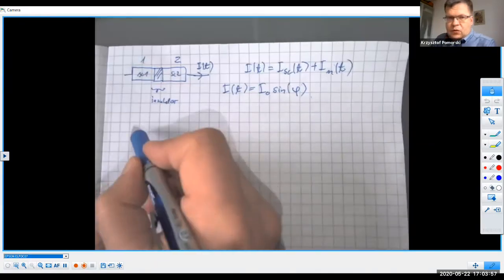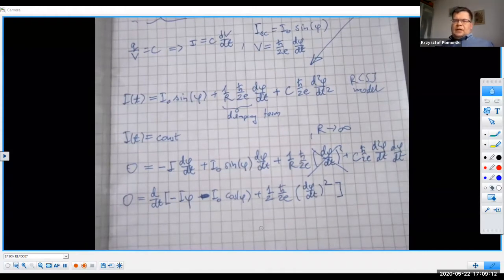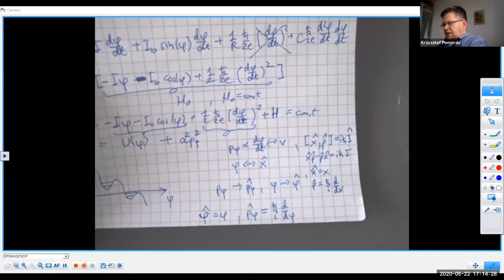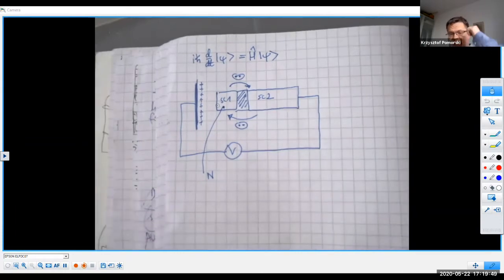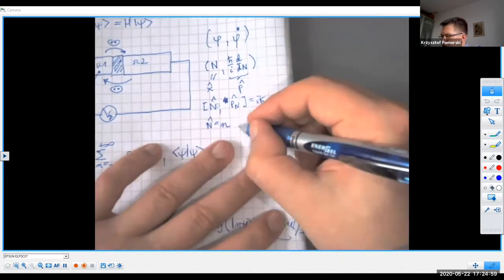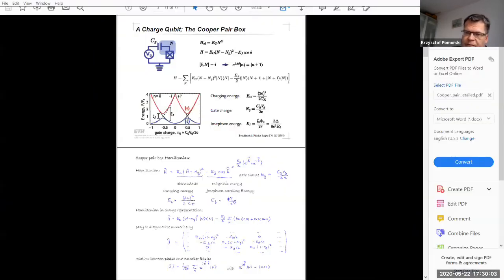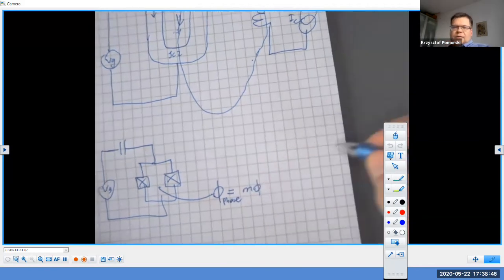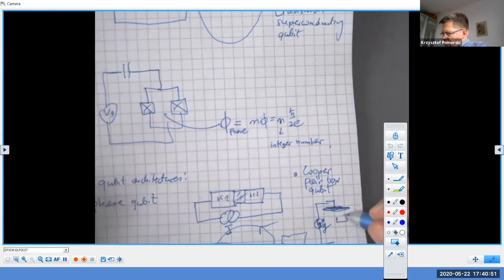Superconducting qubits and single Cooper-pair box as a charge qubit (Part II)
Superconducting qubits and single Cooper-pair box as a charge qubit (Part II) by dr Krzysztof Pomorski